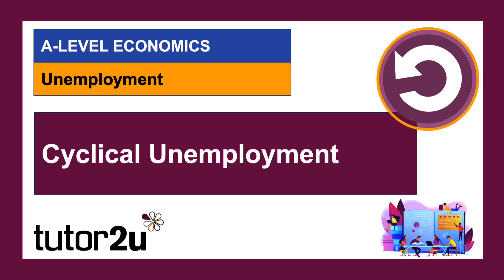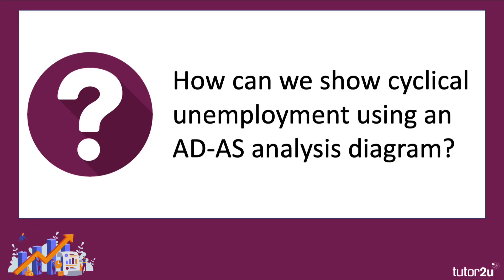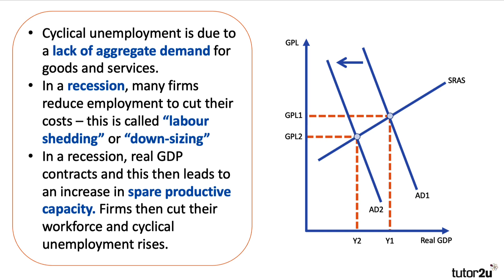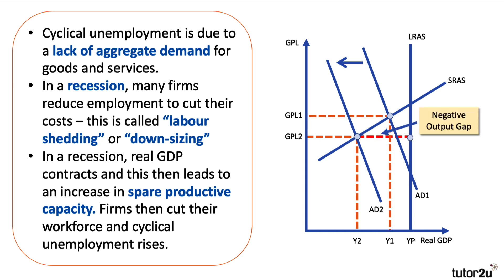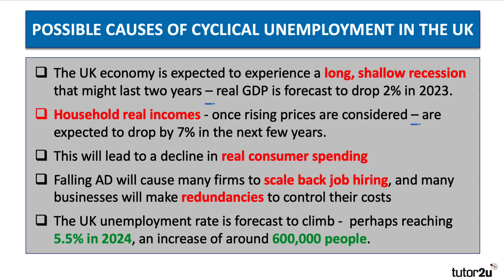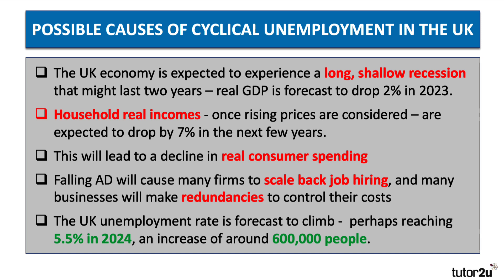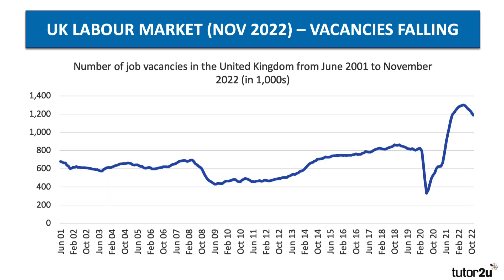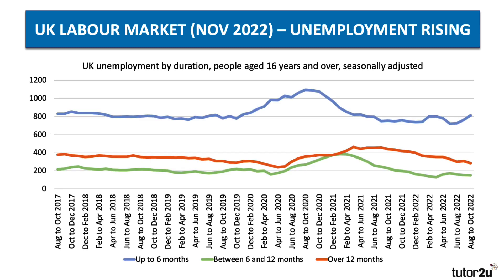Is cyclical unemployment rising in the UK economy?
Students need to have a clear understanding of the different types and causes of unemployment. Cyclical (or demand-deficient) unemployment is one of them. In this short revision video, we look at how to model cyclical unemployment using an AD-AS diagram and then look at some data which suggests the UK labour market is weakening as 2022 comes to a close.